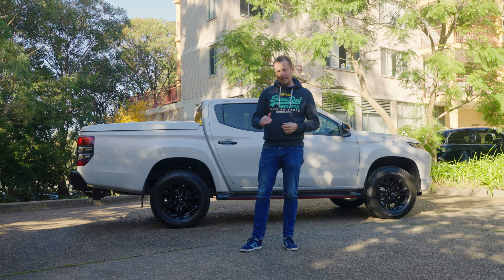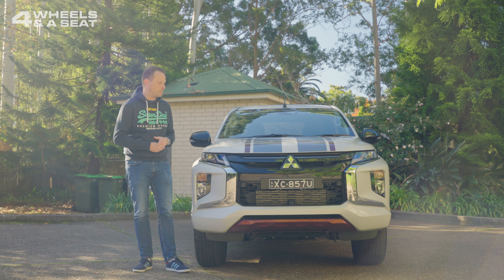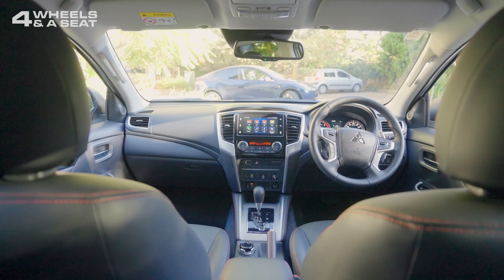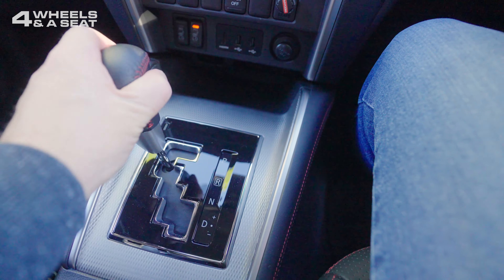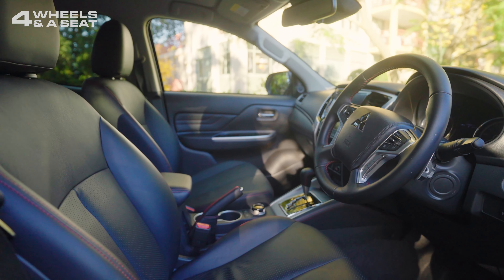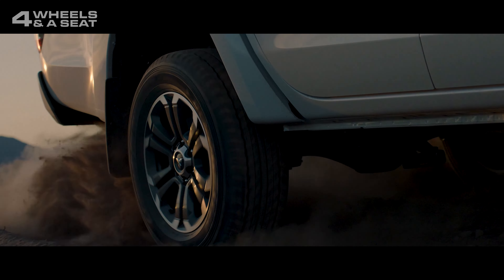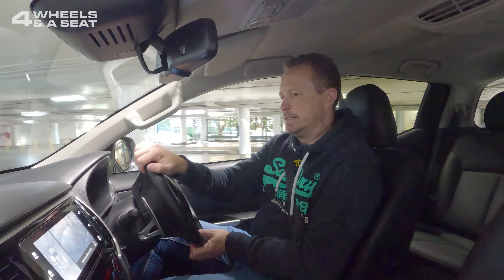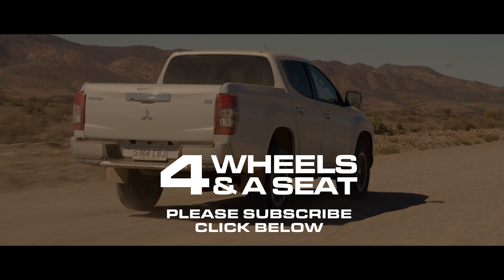Walk Around and Test Drive | 2023 Mitsubishi Triton GLS Review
Need all the power and off-road capability of a 4X4 SUV, but really want a ute? Then the Mitsubishi Triton GLS could be for you.

00:00 Introduction
00:40 Exterior Design
02:16 Engine
02:39 Interior
06:15 Driving
08:11 Price and conclusion